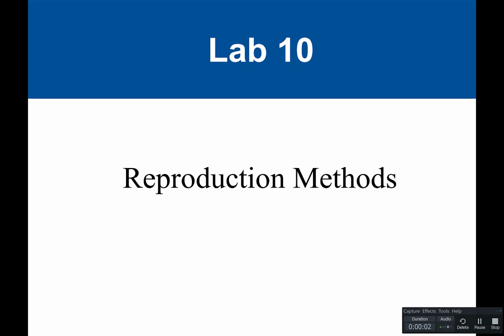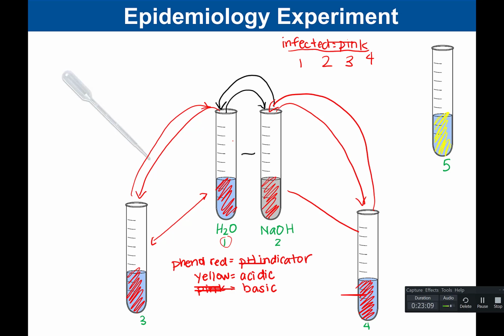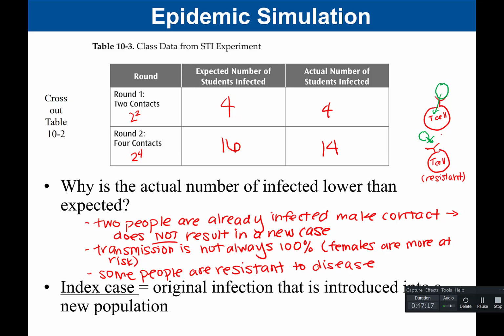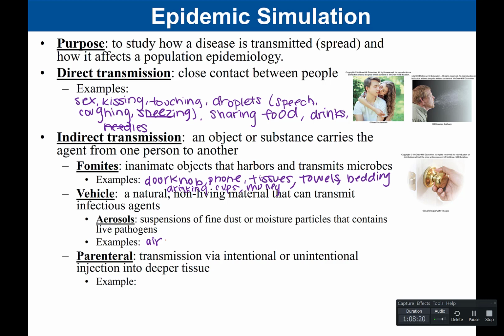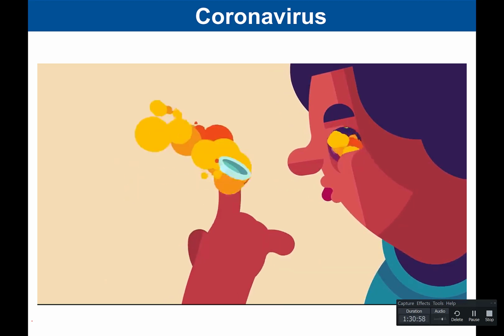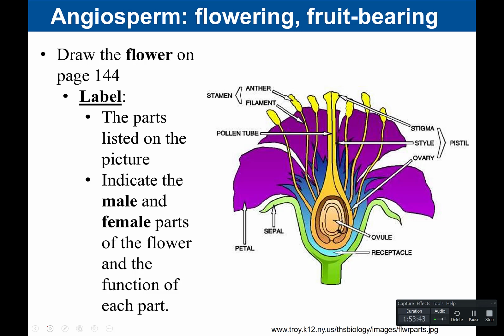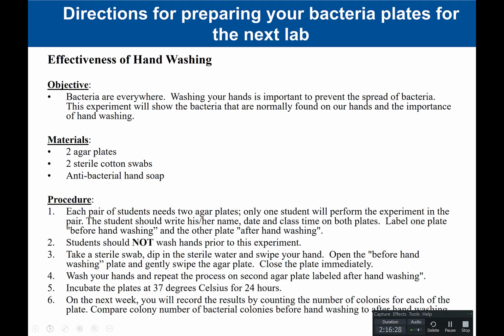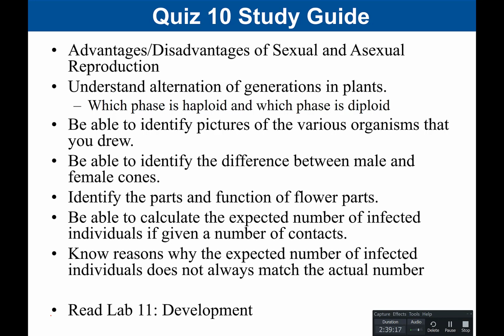Lab 10- Reproductive Methods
This video is an introduction to various reproductive methods and an epidemiological simulation of how disease is transmitted through a population.